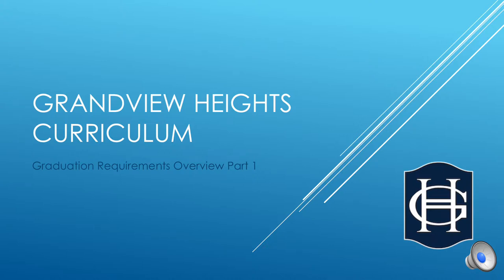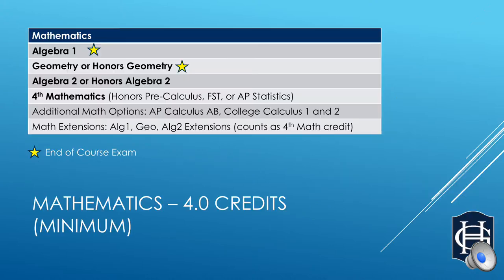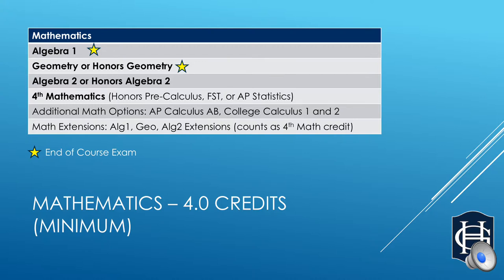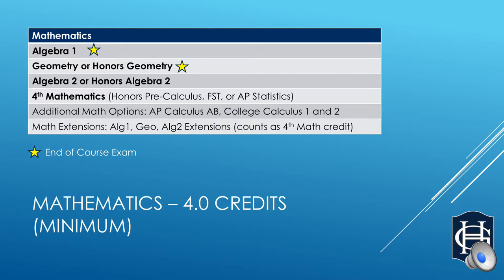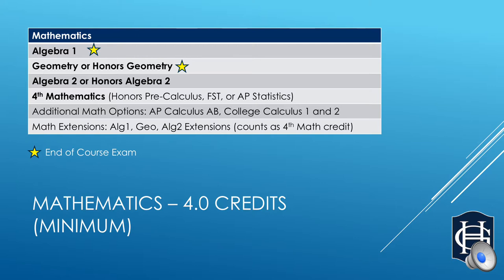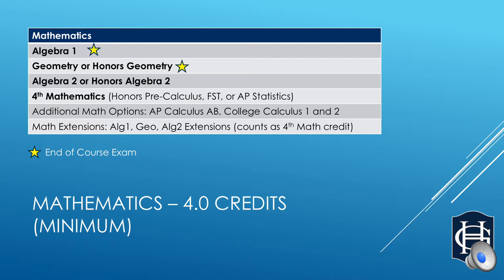Mathematics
Here, courses from the Grandview Heights High School Mathematics Department are introduced. Includes information on specific graduation requirements